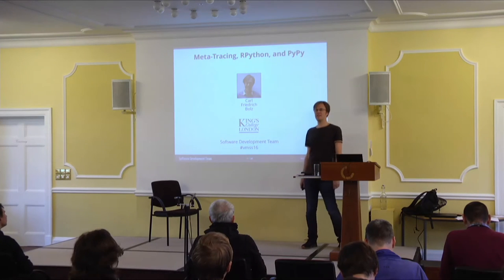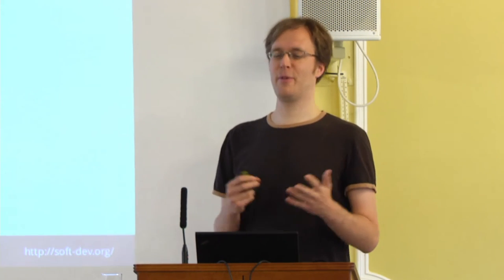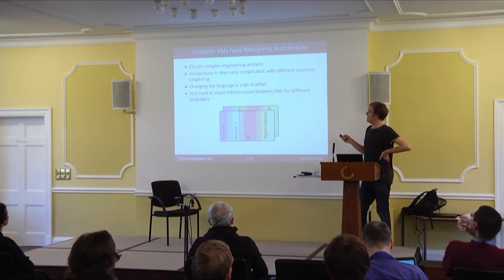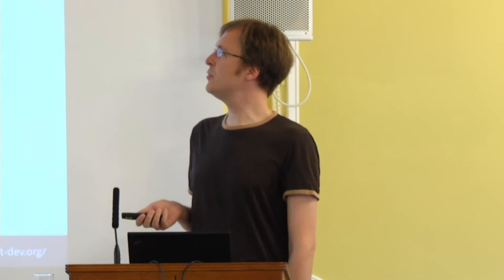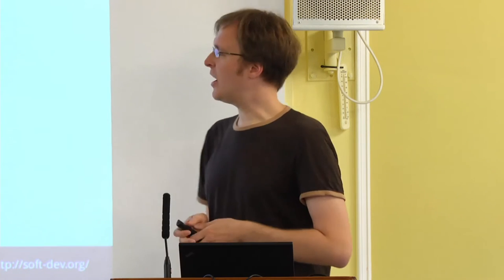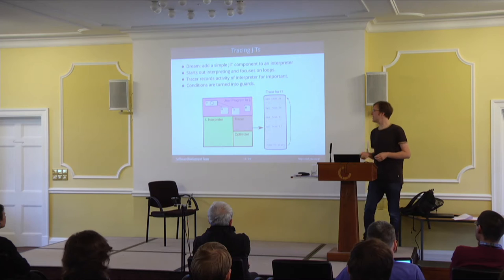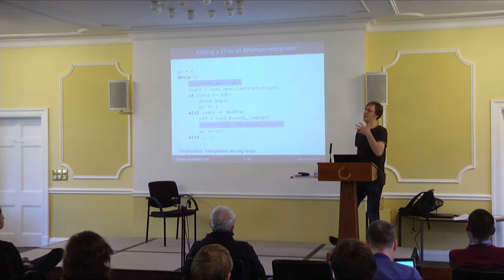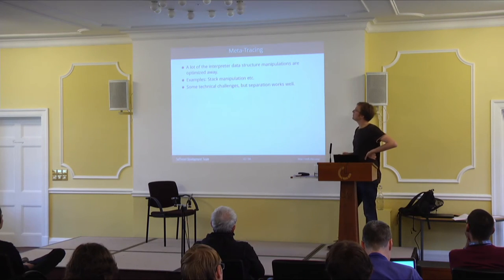Carl Friedrich Bolz @ VMSS16: Meta-Tracing, RPython and PyPy